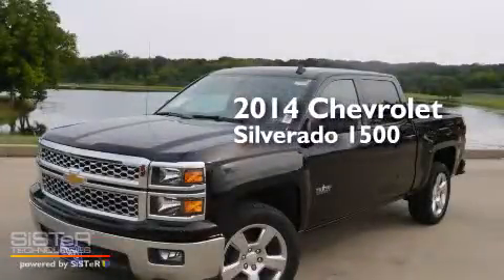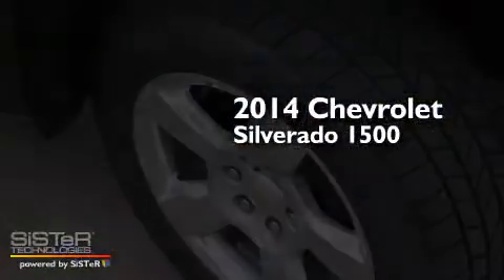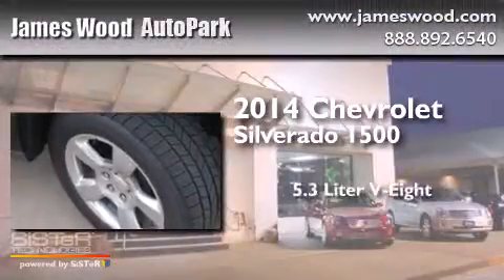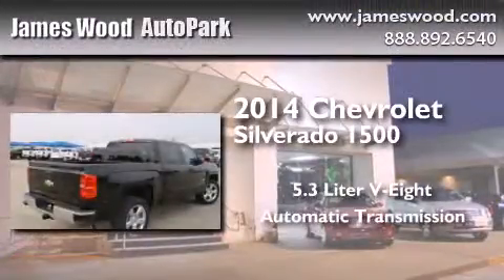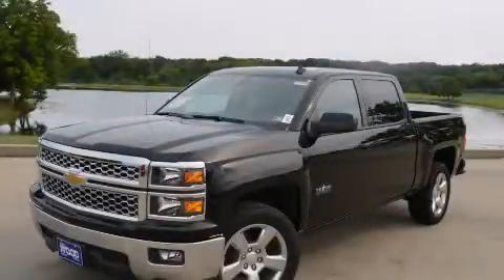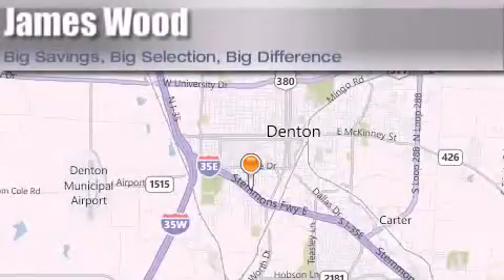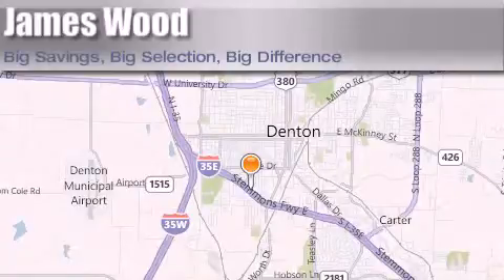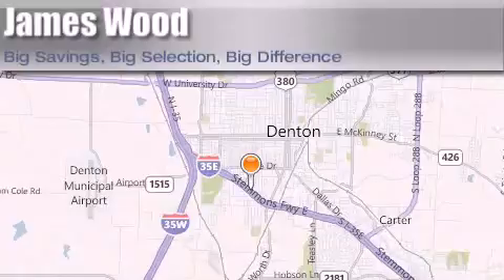2014 Chevrolet Silverado 1500 Ft. Worth TX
We've been honored to serve the Denton TX area , we promise that your experience at our dealership will exceed your expectations ! Year : 2014 Make : Chevrolet Model : Silverado 1500 Engine : 5.3L 8 Cyl. Fuel Injected Trans . : 6-Speed Automatic Exterior : Black Miles : 36 Stock : 243664 James Wood Autopark I35E South Denton , TX 76205 Welcome to James Wood - your source for quality new and used cars from Buick , Cadillac , Chevrolet , GMC , Hyundai , and Pontiac . With two north Texas locations to serve you - Decatur and Denton - our new and used car sales force is ready to assist with your next new or used car purchase . We have a large inventory of new and used cars ready for delivery today . Proudly serving the Dallas and Fort Worth Metroplex ! The James Wood Auto Group's business philosophy is to provide our customers with quality Chevrolet , Pontiac , Hyundai , Buick , GMC , and Cadillac cars , trucks and SUVs , but also provide great value and service . We are celebrating 30 years in the automotive business in the Dallas - Ft . Worth , Texas area , and it is our policy to treat every visitor that enters our Chevy , Pontiac , Buick , GMC , Hyundai , and Cadillac dealership doors as an honored guest without exception . The bottom line is we work hard every day to provide a friendly and professional sales experience for the car or truck buyer , quotes Mr . Wood . Every customer deserves that and we guarantee that you’ll find it at the James Wood dealerships . 2014 Chevrolet Silverado 1500 Denton TX